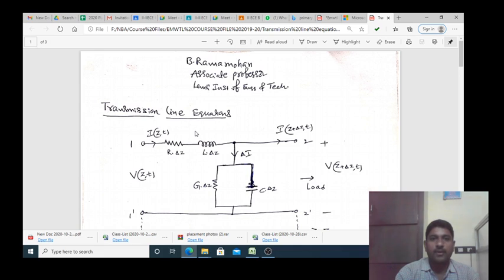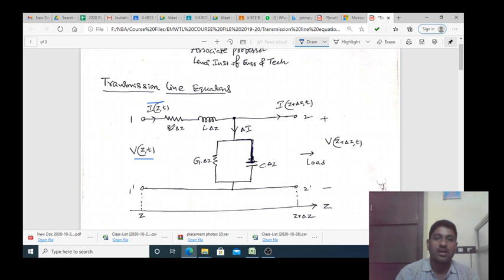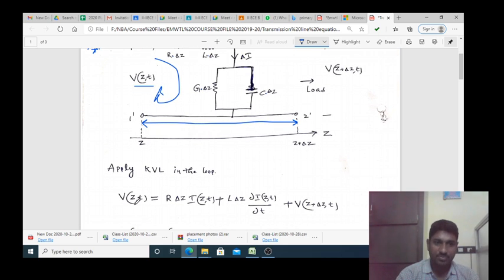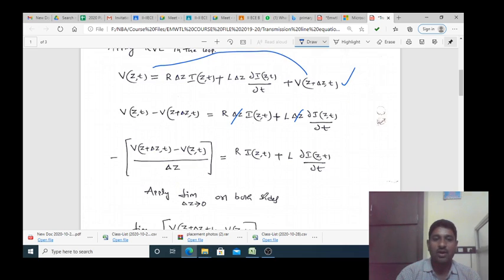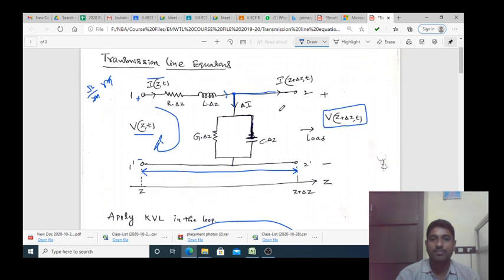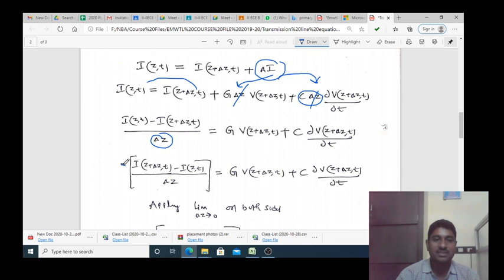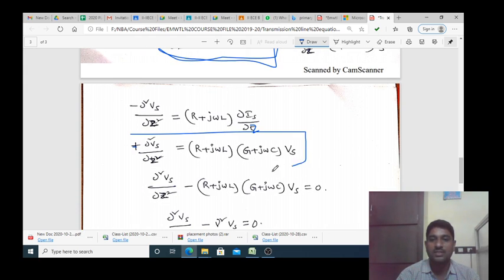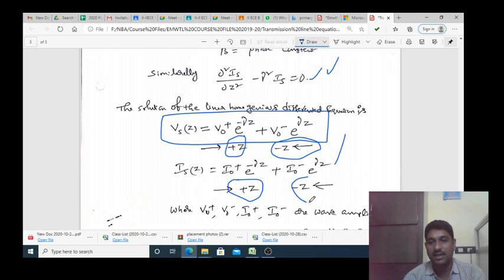Transmission line equations